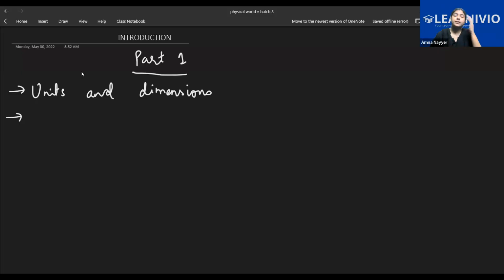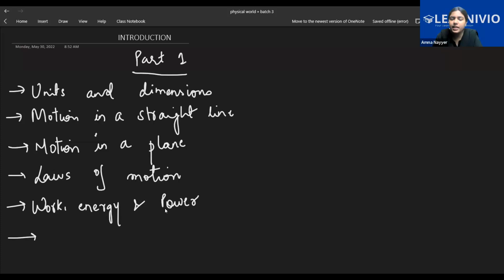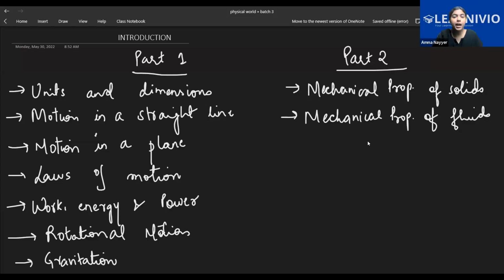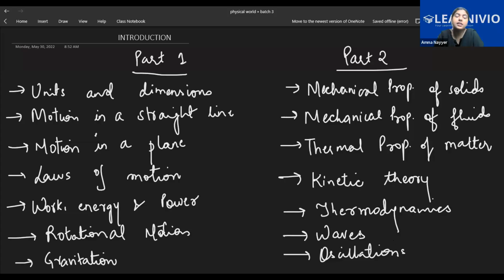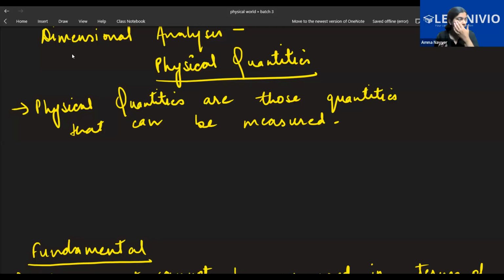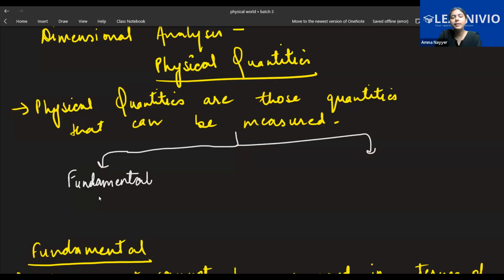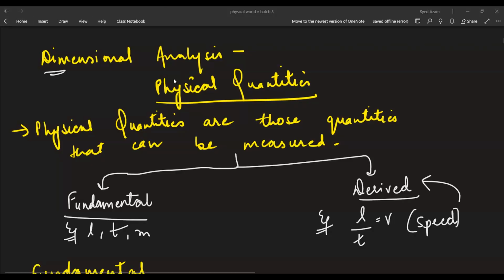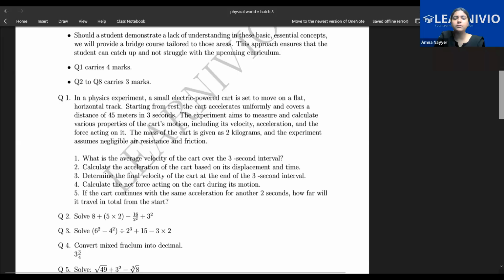Learnivio | Chapter : Dimensional Analysis and Measurement | Lect | Ayesha Sultana 03-04-2025